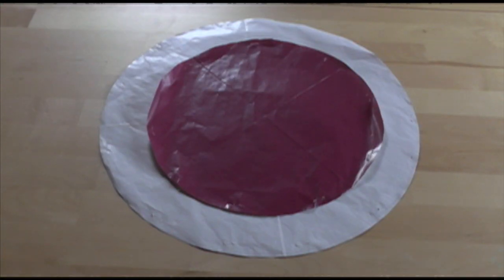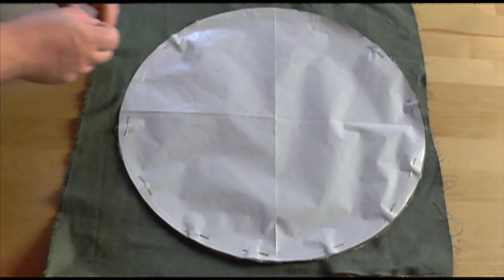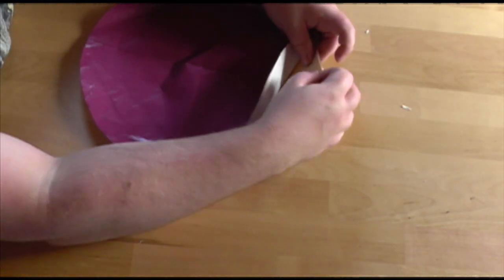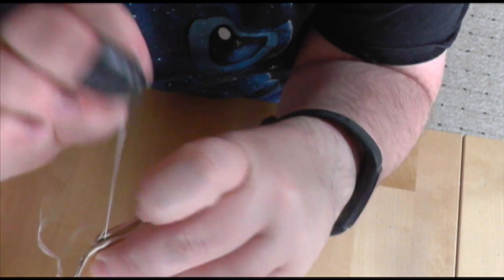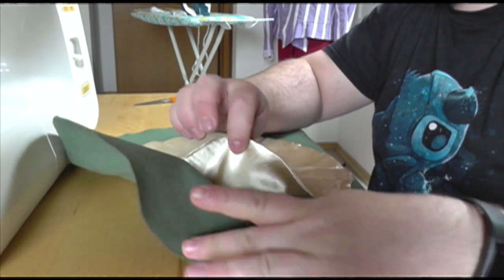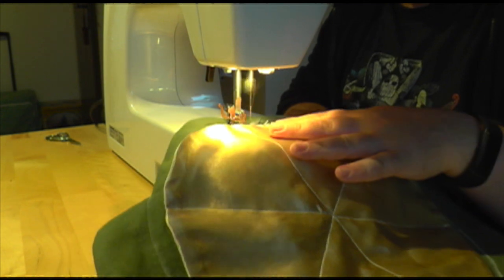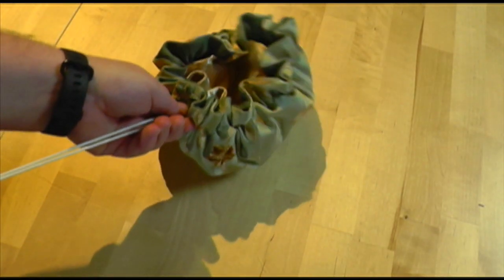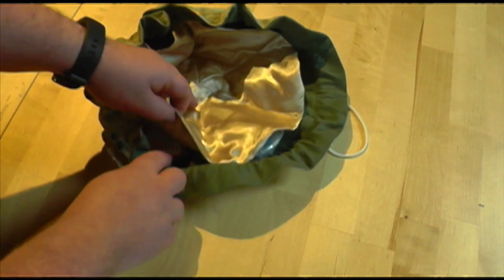I Made A Segmented Drawstring Dice Bag... and then filled it with buttons [CC]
because I could.

A perfect little present that doesn't take too long to make, and is a really great beginner project.  Let me know if you have a go yourself!